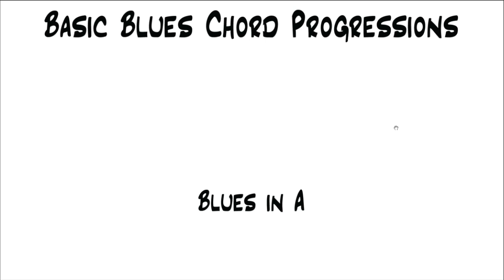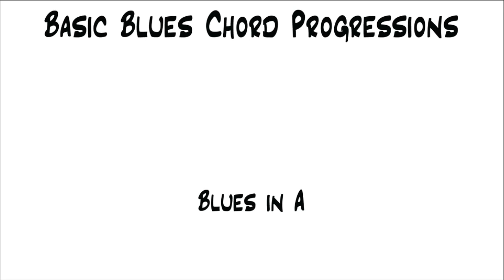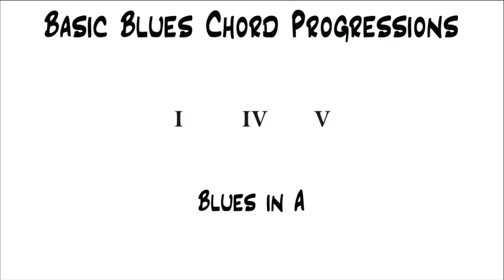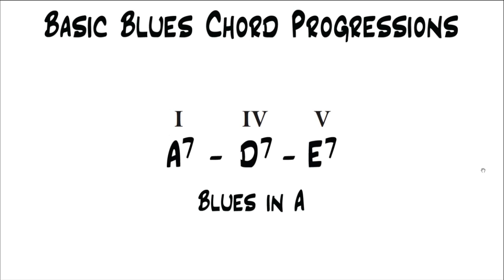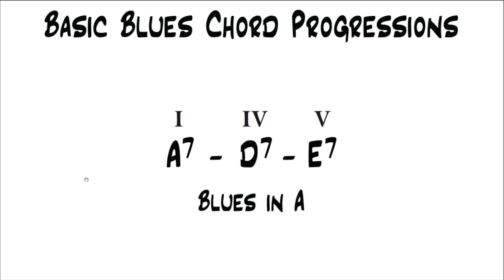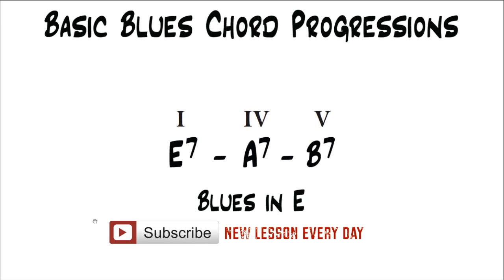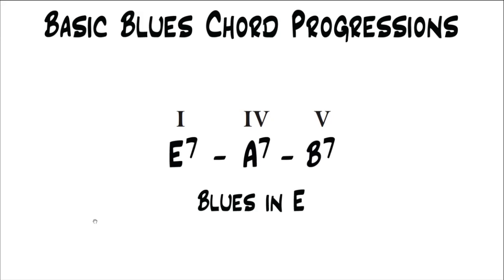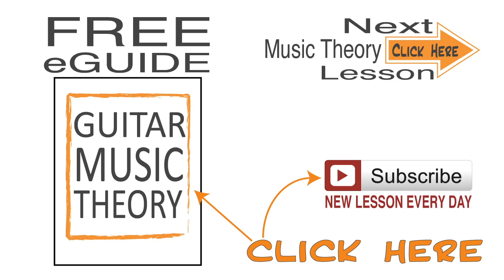Music Theory for Guitar - Basic Blues Chord Progressions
Learn about basic Blues chord progressions

Free! Beginner Chords and Chord Progressions eGuide

*Lesson 1.1: Intervals and how to play them on 1 string up to an octave
*Lesson 1.2: Intervals between the open strings
*Lesson 1.3: Intervals and Interval shapes
*Lesson 1.4: Octaves and Octave Shapes
*Lesson 1.5: Unison notes and Unison note shapes
*Lesson 1.6: The Musical Alphabet and Chromatic Scale
*Lesson 1.7: The Major Scale
*Lesson 1.8: Intervals of the Major Scale
*Lesson 1.9: Major Scale Patterns
*Lesson 1.10: Upper Intervals of the Major Scale
*Lesson 1.11: The difference between Major Scale Patterns and Positions
*Lesson 1.12: Major Scale – Fretboard Insight
*Lesson 1.13: Major Scale Keys
*Lesson 1.14: More in-depth Major Scale Insights
*Lesson 1.15: Sharps and Flats in each key
*Lesson 2.1: Major Triads
*Lesson 2.2: minor Triads
*Lesson 2.3: Diminished Triads
*Lesson 2.4: Augmented Triads
*Lesson 2.5: Major Triad to Minor, Diminished and Augmented
*Lesson 2.6: Triad Shapes all String Sets
*Lesson 2.7: Triad Inversions
*Lesson 2.8: Triad Inversions Vertical
*Lesson 2.9: Augmented Triad Inversions
*Lesson 2.10: Diatonic Major Scale Triads
*Lesson 2.11: Harmonized Major Scale
*Lesson 2.12: Major Scale Chord Progressions
*Lesson 2.13: Find the key of a Chord Progression (song)
*Lesson 2.14: Open Triads
*Lesson 2.15: Harmonized Major Scale with Triads
*Lesson 2.16: Harmonized Major Scale with Intervals
*Lesson 3.1: 7th Chords
*Lesson 3.2: 7th Chords Construction
*Lesson 3.3: Close Position 7th Chords
*Lesson 3.4: Drop 2 Chords
*Lesson 3.5: Drop 3 Chords
*Lesson 3.6: Diminished 7th Chord Inversions
*Lesson 3.7: Major 7th to Dominant 7th to minor 7th to minor 7th flat 5 to diminished 7th
*Lesson 3.8: Diatonic Major Scale 7th Chords
*Lesson 3.9: Harmonized Major Scale with 7ths Chords
*Lesson 3.10: Harmonized Major Scale with Drop Chords
*Lesson 3.11: Chord Progressions with 7th Chords
*Lesson 3.12: Find the key of a progression (song) that has 7th chords
*Lesson 3.13: Relative minor Scale and Chord Progressions
*Lesson 3.14: Shell Voicings
*Lesson 3.15: Harmonized Major Scale with Shell Voicings
*Lesson 3.16: Drop 2 & 4 Chords
*Lesson 4.1: Major Scale One Chords and Construction
*Lesson 4.2: Major Scale One Chord Fingerings
*Lesson 4.3: Major Scale Two Chords and Construction
*Lesson 4.4: Major Scale Two Chords Fingerings
*Lesson 4.5: Major Scale Three Chords and Construction
*Lesson 4.6: Major Scale Four Chords and Construction
*Lesson 4.7: Major Scale Five Chords and Construction
*Lesson 4.8: Major Scale Five Chords Fingerings
*Lesson 4.9: Major Scale Six Chords and Construction
*Lesson 4.10: Major Scale Seven Chords and Construction
*Lesson 4.11: Suspended Chords and Construction
*Lesson 4.12: Power Chords
*Lesson 4.13: Review and New Chord Charts
*Lesson 4.14: Chord Progressions with Chords from Section
*Lesson 4.15: Slash Chords
*Lesson 4.16: Chord Progressions with Borrowed Chords
*Lesson 4.17: Chord Progressions with Secondary Dominants
**Lesson 4.18: Learn about basic blues chord progressions